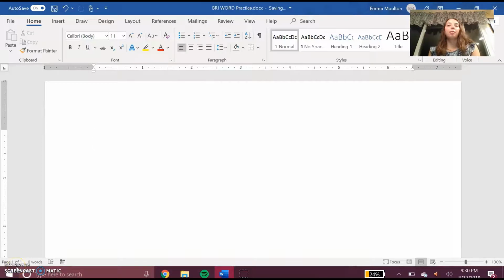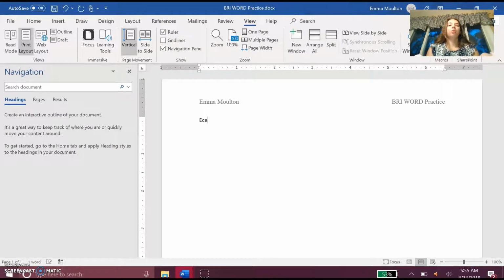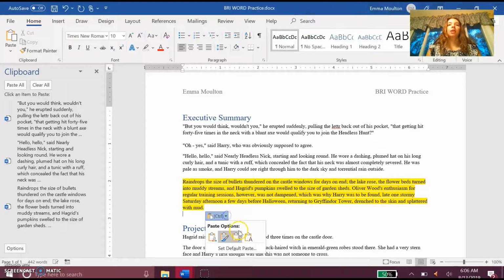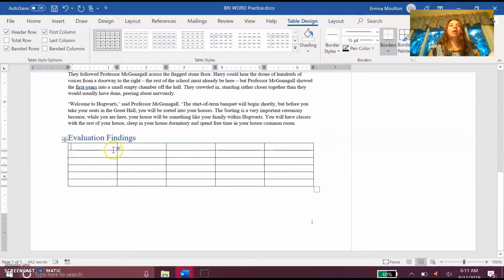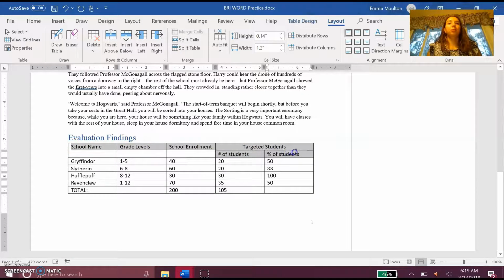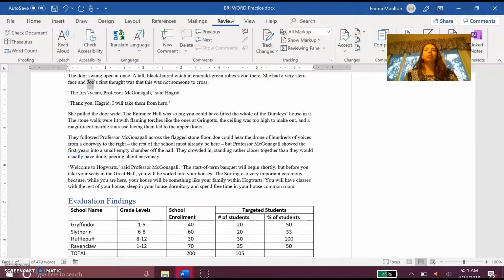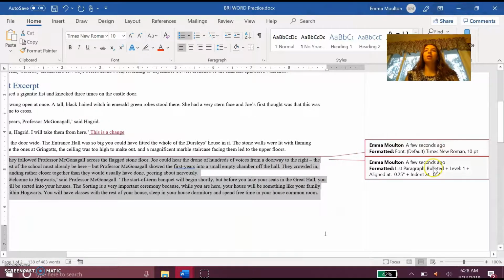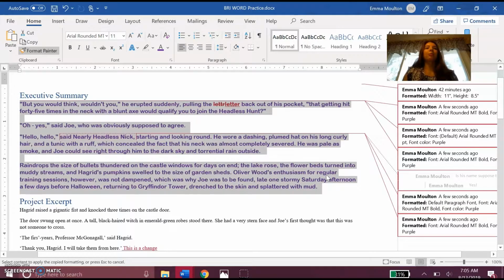BRI WORD Guide